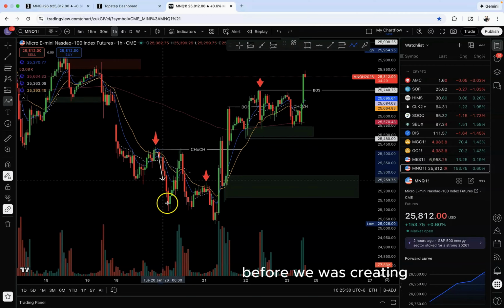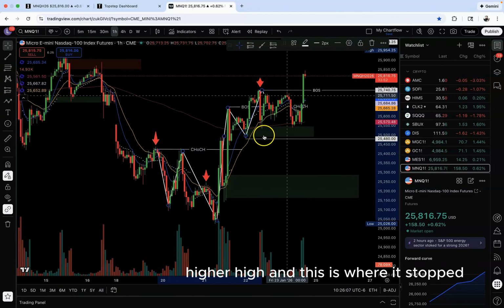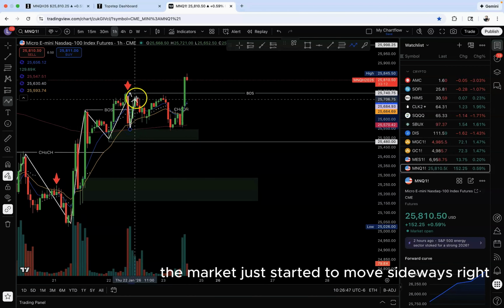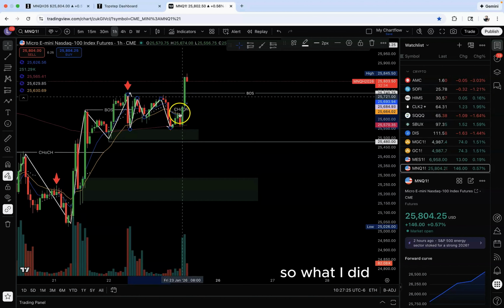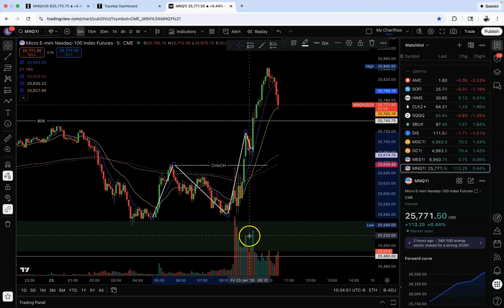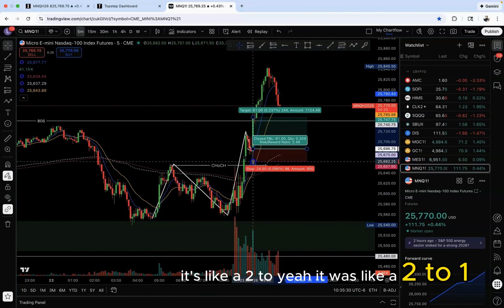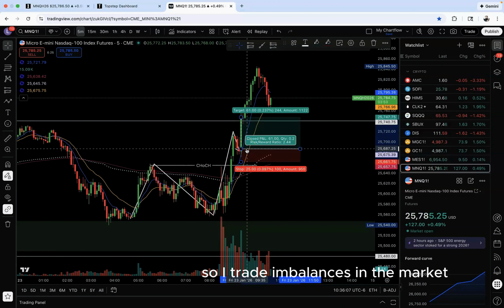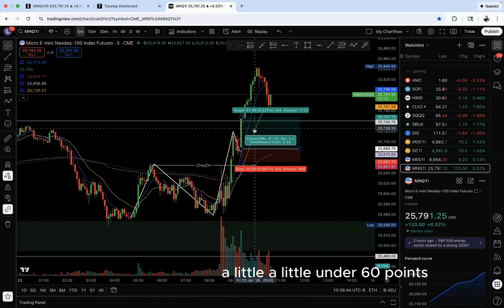I made $518 today trading Supply & Demand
In today’s video, I break down a clean Nasdaq (NQ) Supply & Demand setup that led to +$518.80 in profit. I’ll walk you through my thought process, the level I was watching, what confirmed the entry, and how I managed the trade from start to finish.